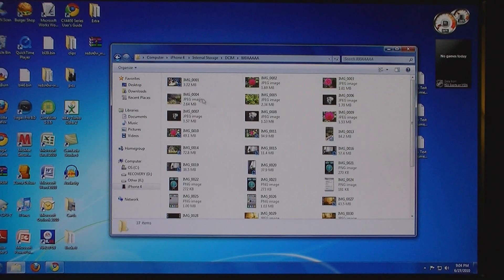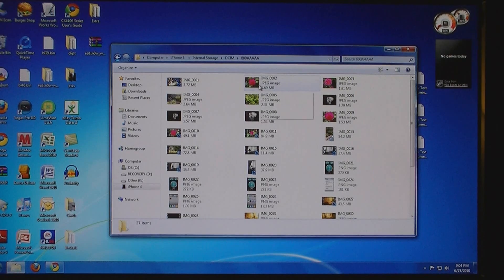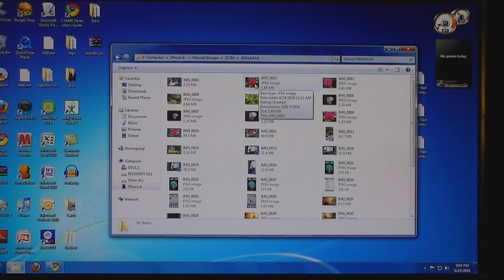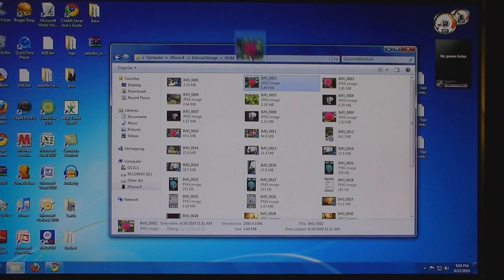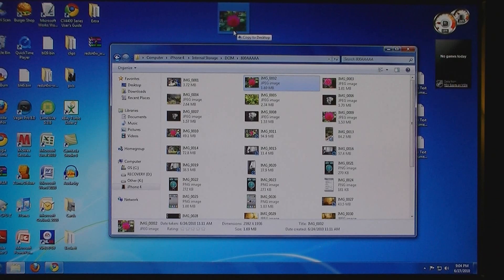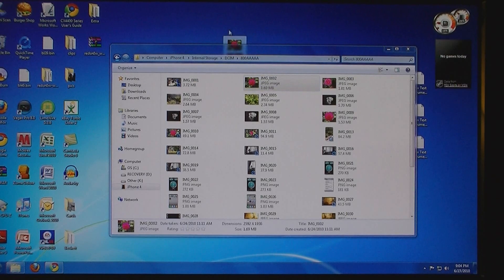How To Transfer iPhone 4 HD Videos & Photos to Computer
This video will show you how to transfer your iPhone 4 HD 720p Videos and Pictures to your PC or Mac. The videos will be in 720p. Currently, when you upload a video from your iPhone to YouTube using the YouTube app on the iPhone, the resolution is only 360p.